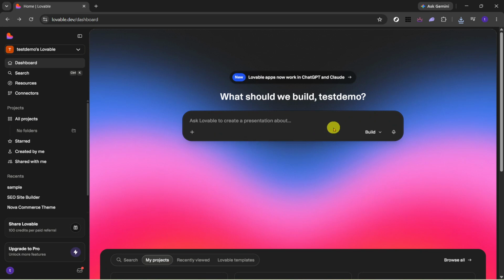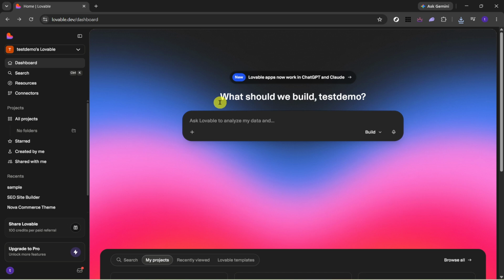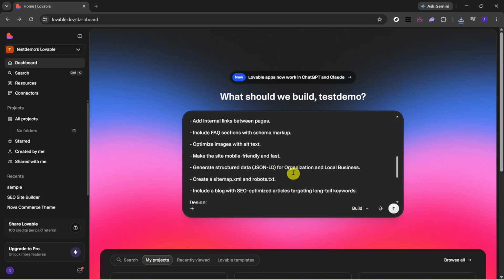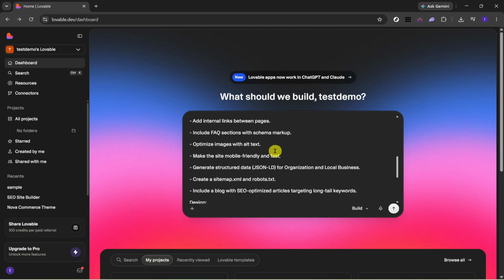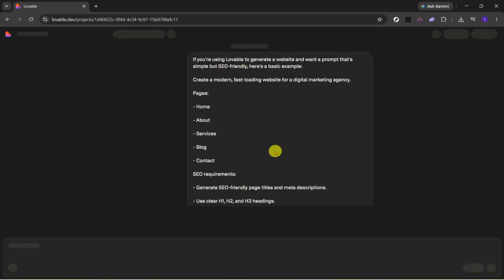How To Build And Sell Lovable Websites To Local Businesses (2026) (Complete Guide)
Learn How To Build And Sell Lovable Websites To Local Businesses with this simple step-by-step guide. This tutorial shows you how to create Lovable websites for local businesses, build professional websites with AI, and start offering website services to clients.